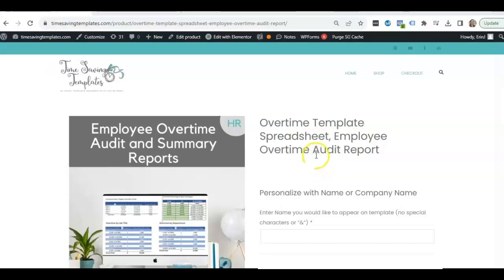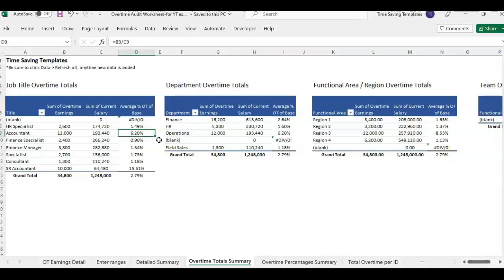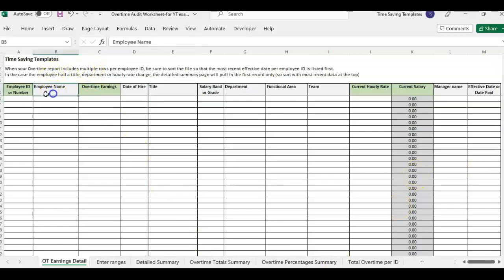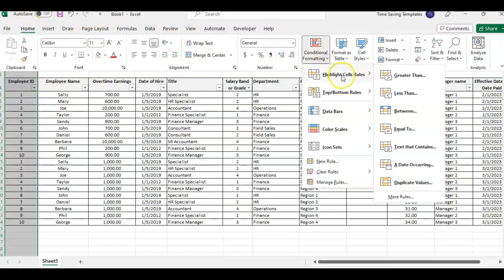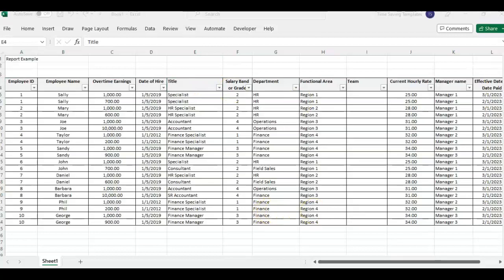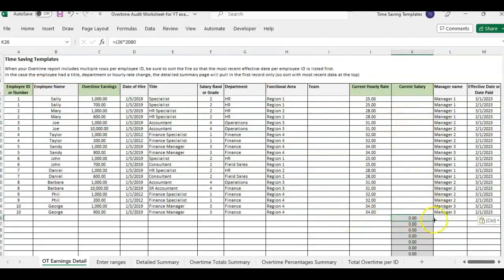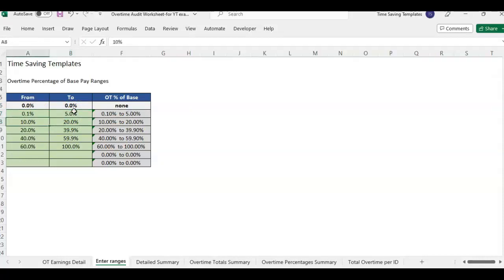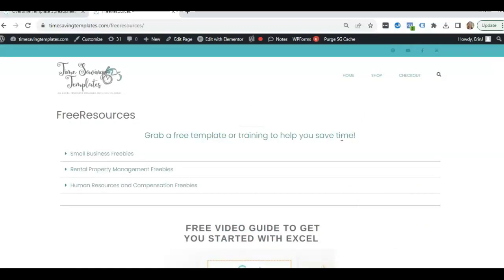Overtime Tracker Excel Template for HR Analytics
In this video, I’ll be going over an example of how to use the overtime audit template – which can help HR track key metrics around the company’s overtime and employee workloads.

Although overtime can affect both employee’s work-life balance and the company’s bottom line, many times it goes under the radar – especially when time tracking and payroll systems are set up to automatically process.

Now you can easily audit the amount of overtime in your organization with this template that can summarize and provide useful insights, with just a few clicks.

Why would it be helpful to review overtime payments, as an HR professional?   You can assess and advocate for these different scenarios:

• Employee morale when the overtime is too much and leads to burnout.
• Company priorities if overtime is spent on the wrong areas.
• Identify red flags that need further review.
• Identify where additional headcount will be the most beneficial to all.

Find the FREE compensation metrics cheatsheet right here: Compensation Analytics PDF - (timesavingtemplates.com)